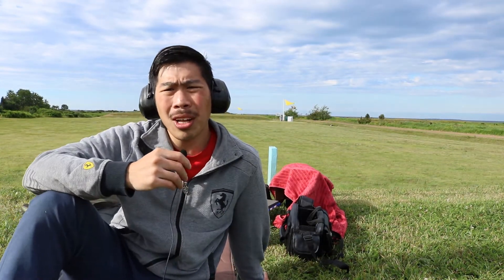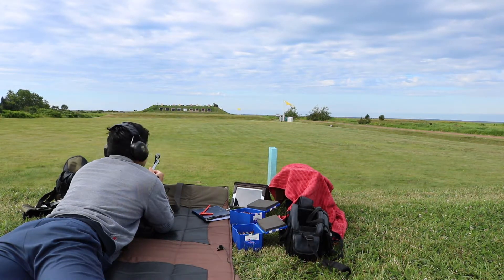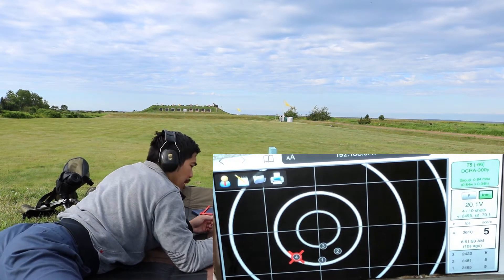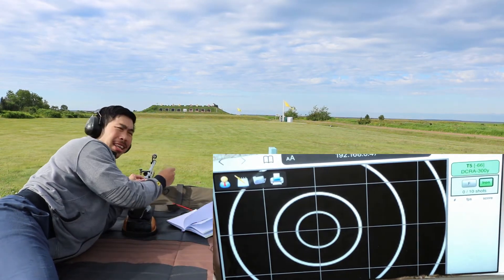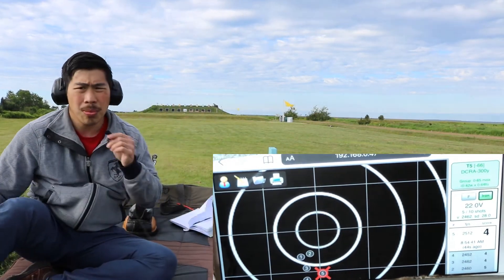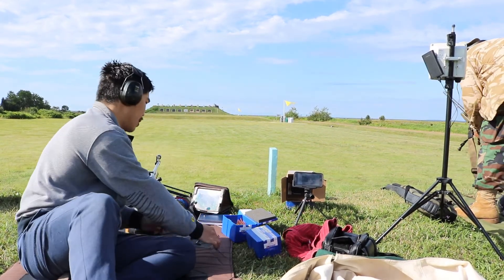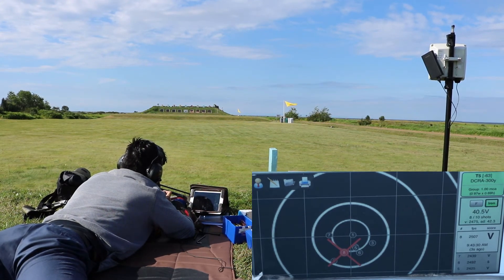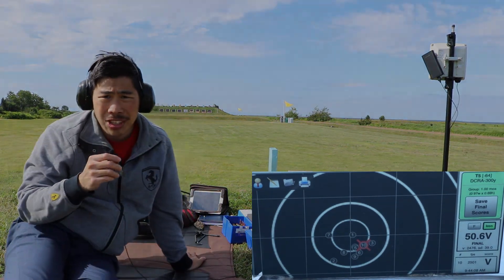Berger 155.5 Fullbore, searching the high node HTSS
Looking to find something at 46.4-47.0 Grains of VV N140, for my Bergers 155.5 FB, I am using small Rifle Primers to  Sustain Higher Pressures.
Note I had a major Velocity jump at 47.0 N140, I'd say the node is 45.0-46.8 wide. it seems like a very robust node.

Note this is all my opinion, and how I feel, I like using a wider statistics from my own gun, I do not conclude with a small sample, and sometimes I don't have a concrete conclusion.

For matches is best to find a load that can keep you in the bull all the time when there are no conditions, that's kind of obvious, but most people rather have a laser accurate load, which would be ideal, but don't use a small sample for the laser loads, is just lying to yourself.